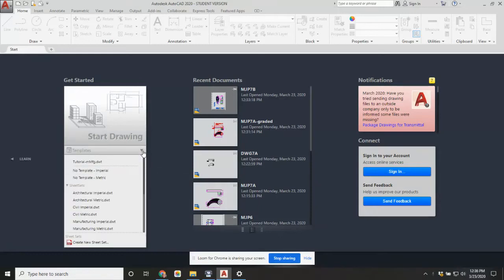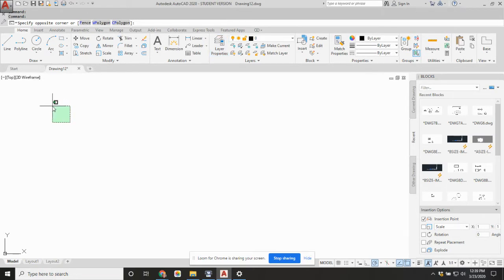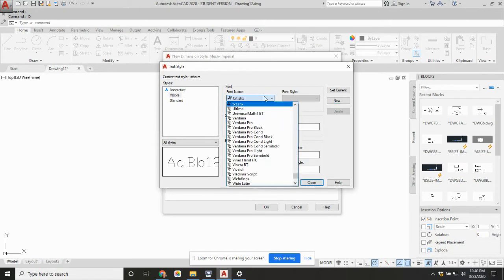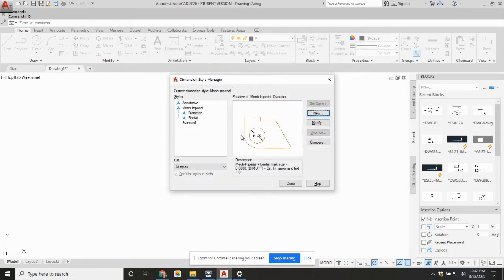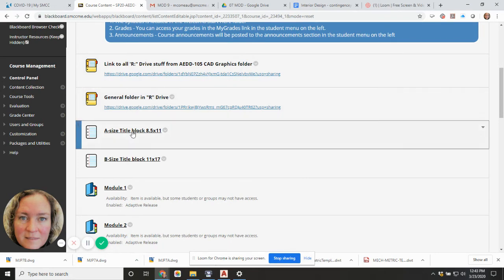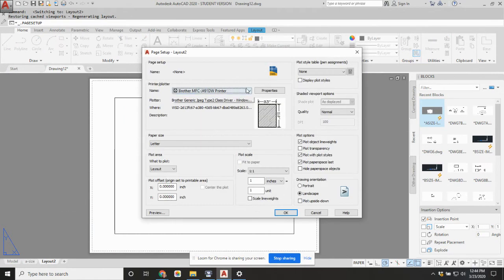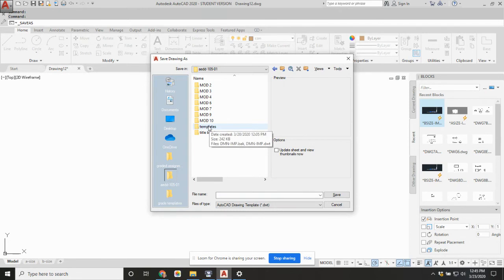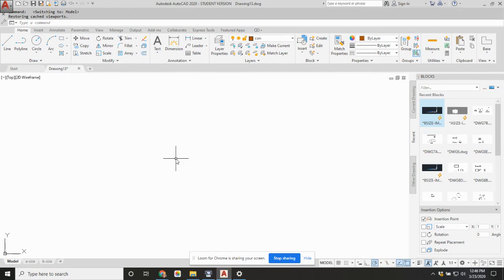How to create an imperial template file